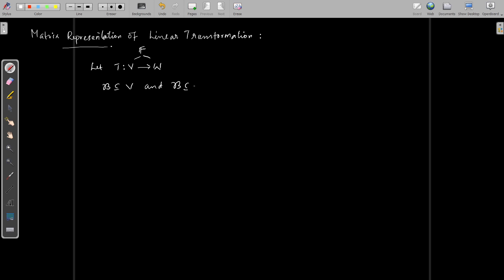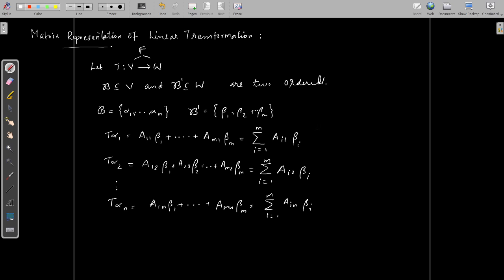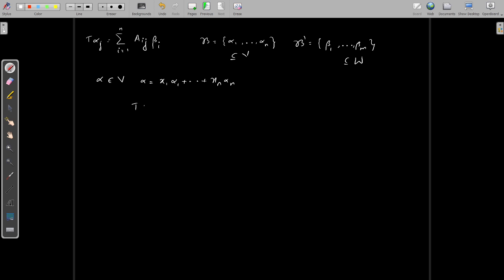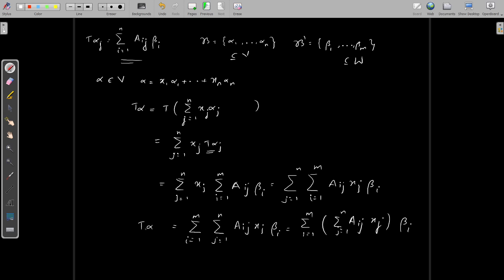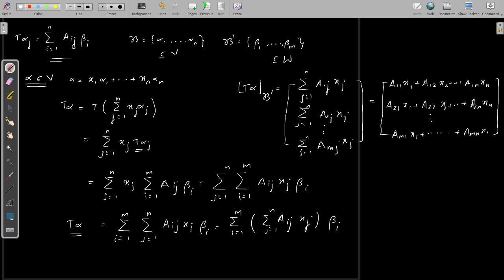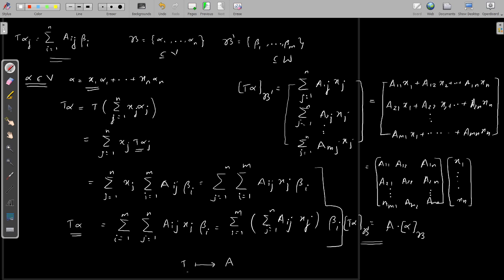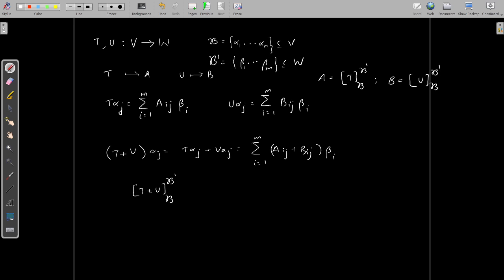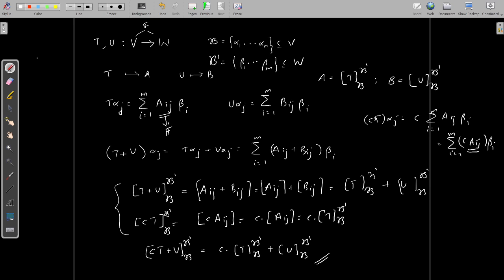Sec 3 4 matrix representation